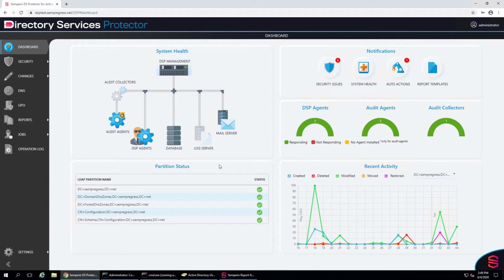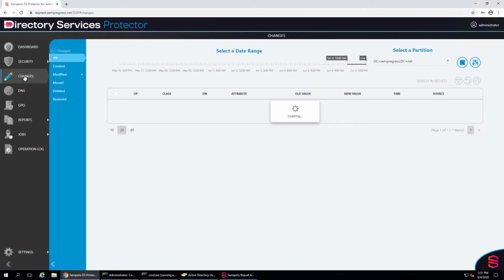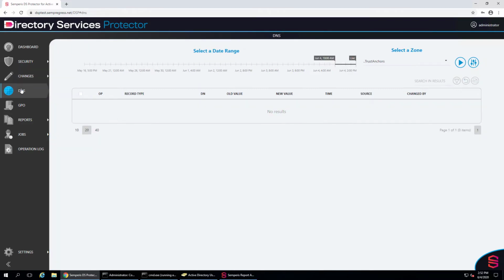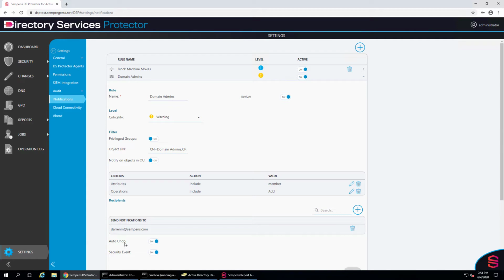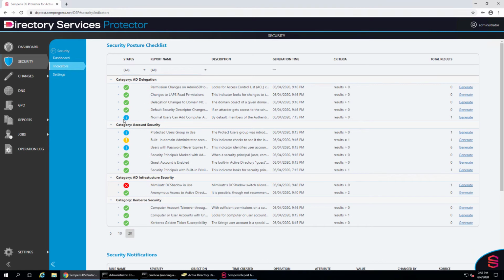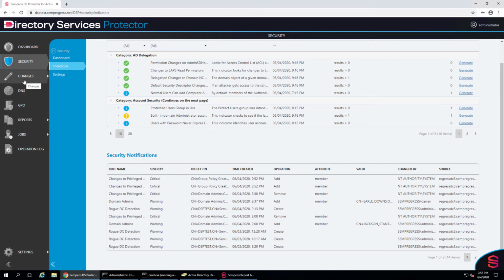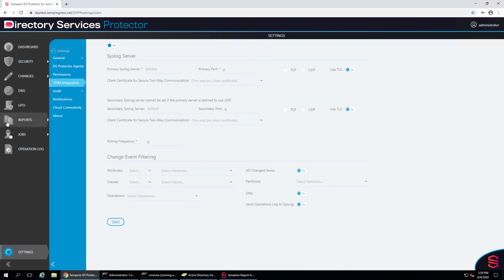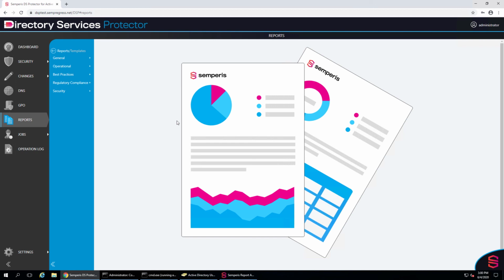What's New: DSP 3.0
Active Directory is foundational to everything you do and the #1 new target for attackers. Since it wasn’t originally built with today’s threats in mind, Active Directory is riddled with inherent soft spots and risky configurations that attackers are readily taking advantage of.  We, here at Semperis, are excited to announce a new release of Directory Services Protector (DS Protector) and the powerful features it includes to detect dangerous vulnerabilities, intercept attacks in progress, and immediately close backdoors created by an attacker or rogue administrator.

Here’s a quick video overview that demonstrates the new features added to DS Protector 3.0.